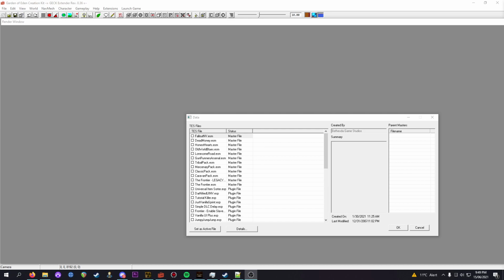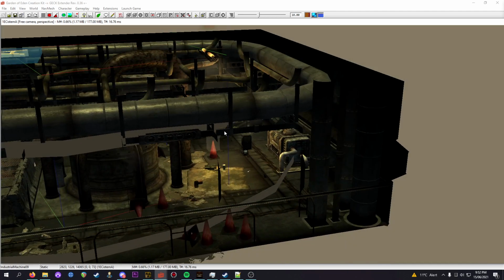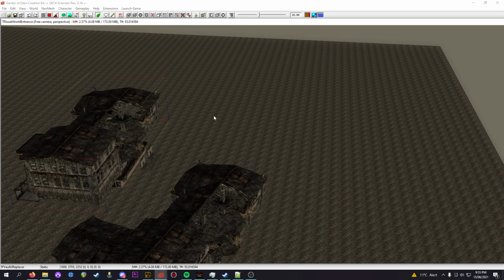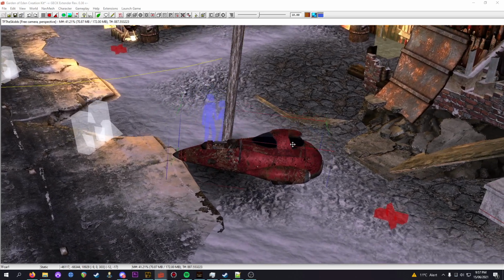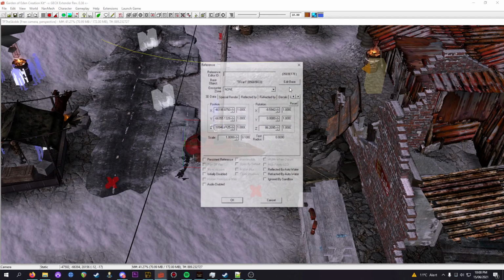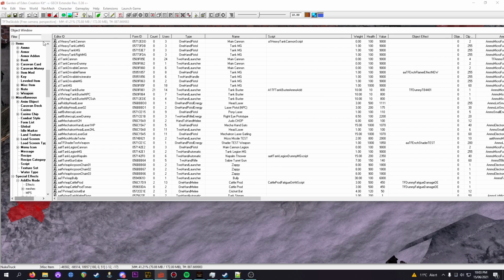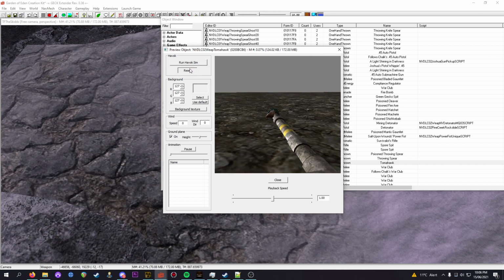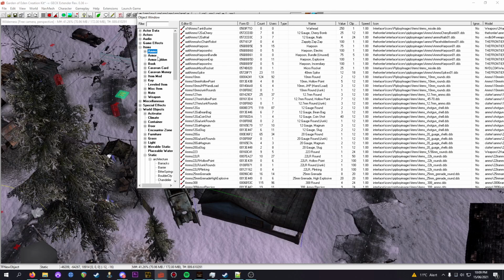Frontier - Worldspace and Interior Placement Tutorial - The Basics